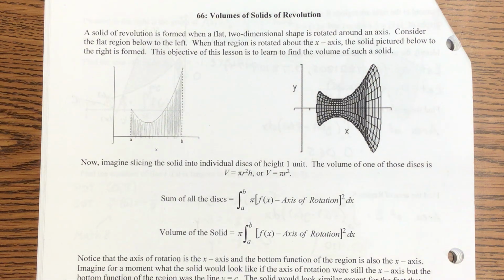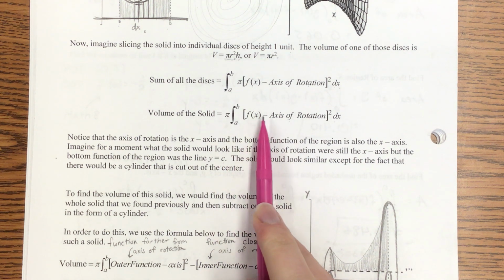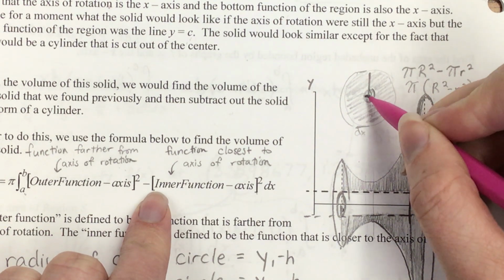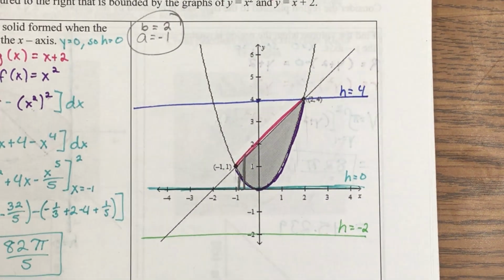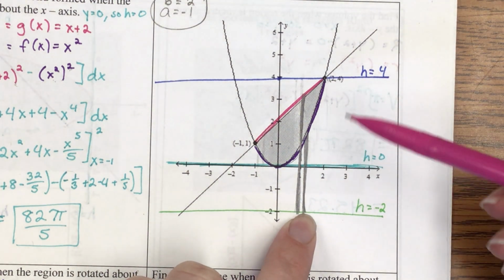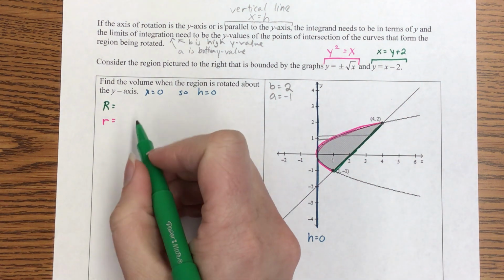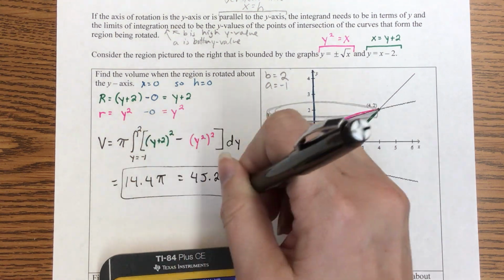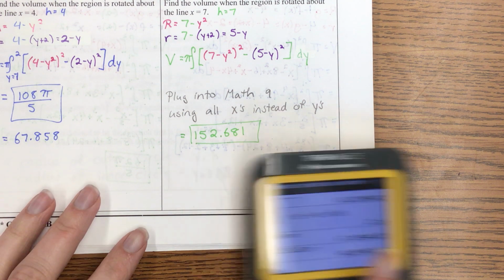66 Volumes of solids of Revolution